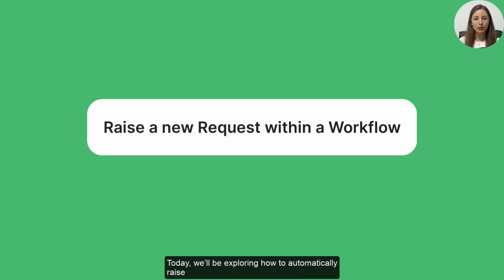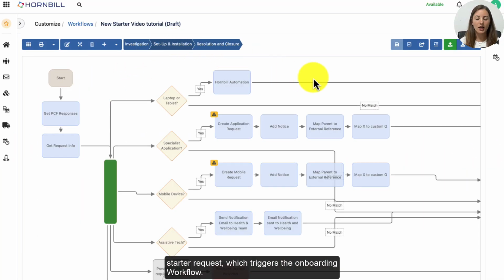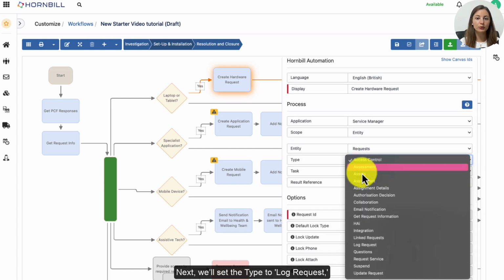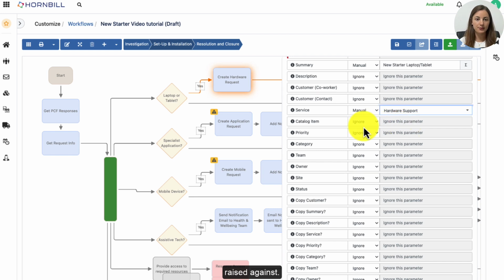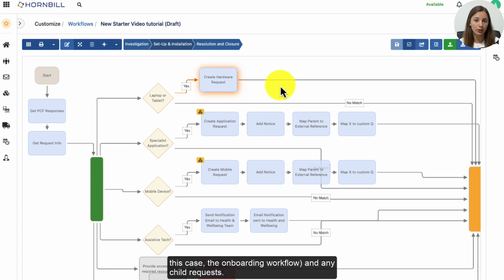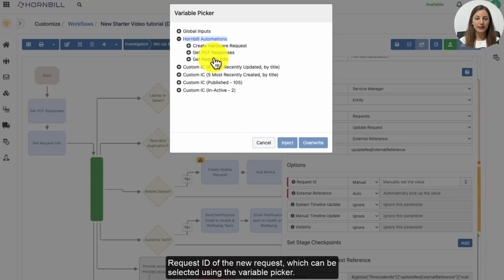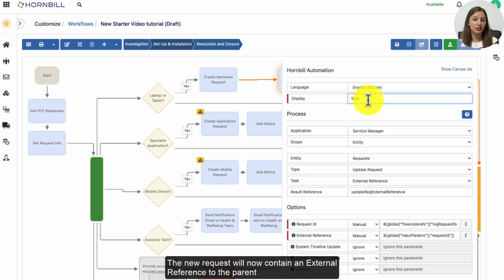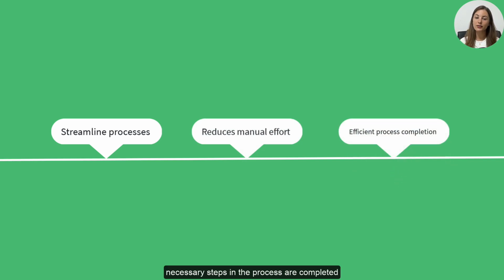Automate request creation from Workflows in Service Manager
In this video, we walk you through the step-by-step process of configuring a workflow in Service Manager to automatically raise a new request—perfect for streamlining complex processes like employee onboarding.

Check out the Hornbill Toolbox Course on Hornbill Academy for more videos like this one